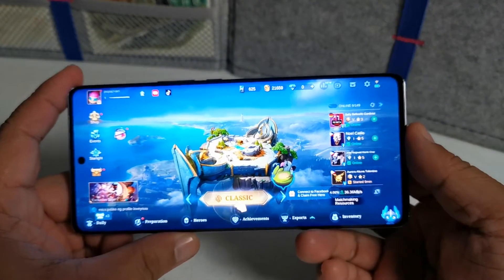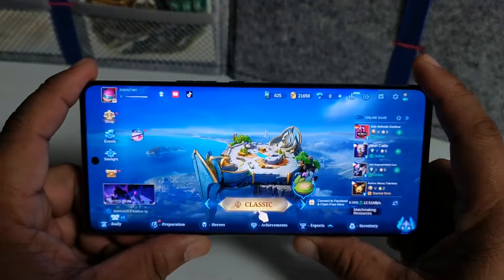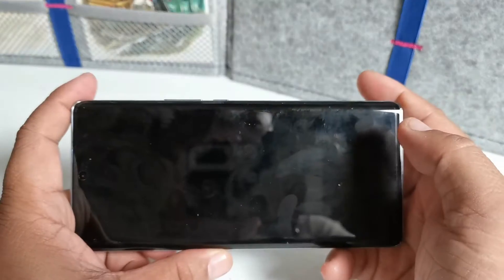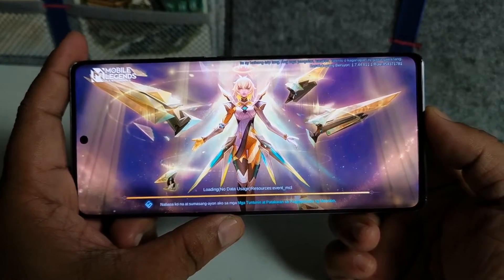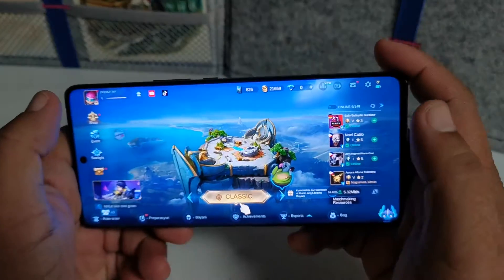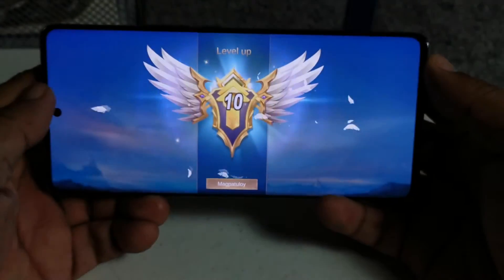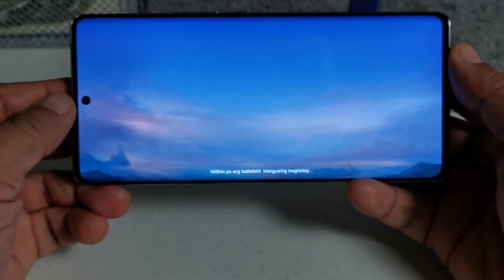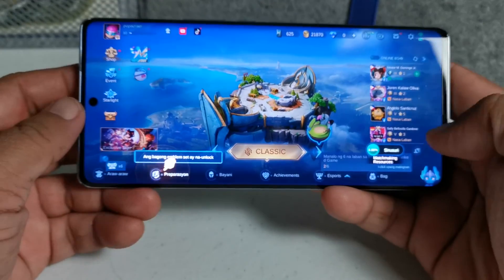HONOR X9A GAMING TEST - MOBILE LEGENDS HAND CAM